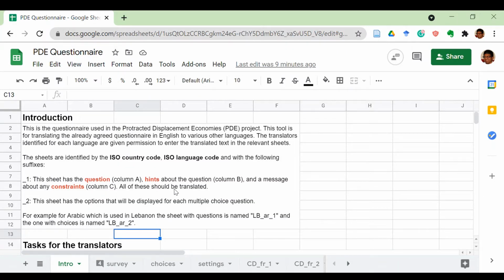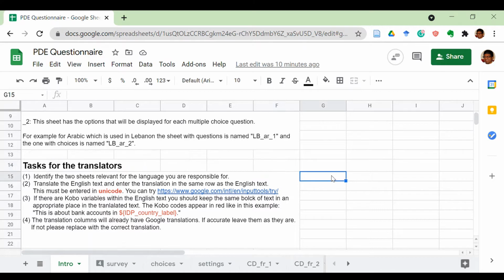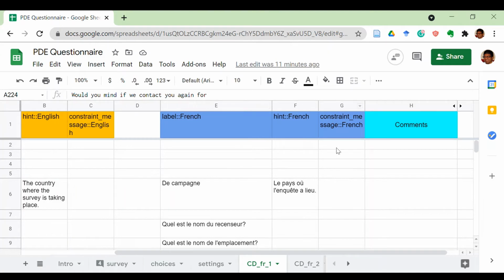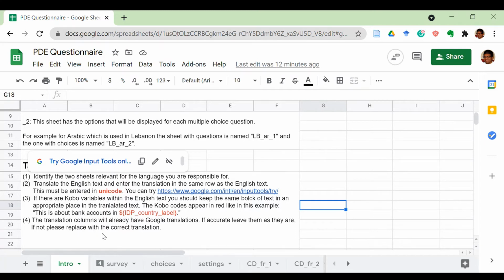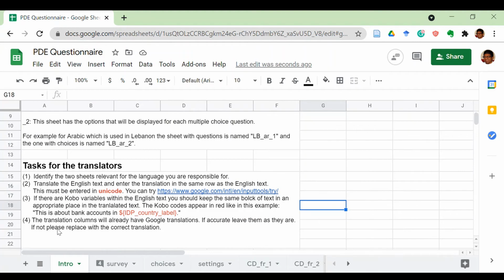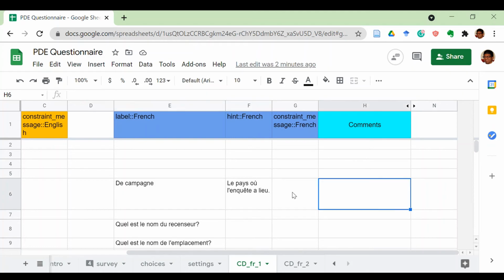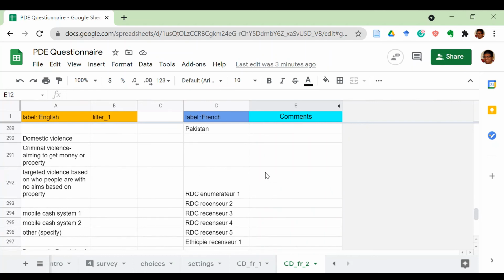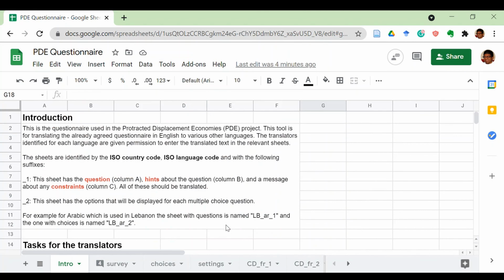Kobo Translation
This is a short guide for navigating the Google Sheet that is used to translate a Kobo form/questionnaire that will be used in the two projects Protracted Displacement Economies and Trajectories of Inclusion.